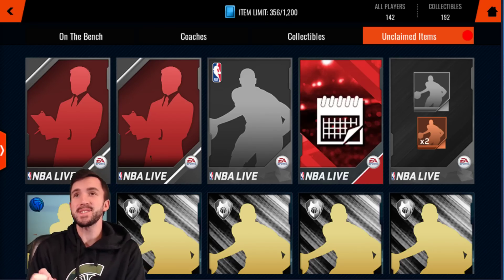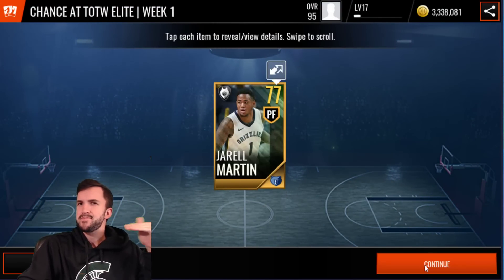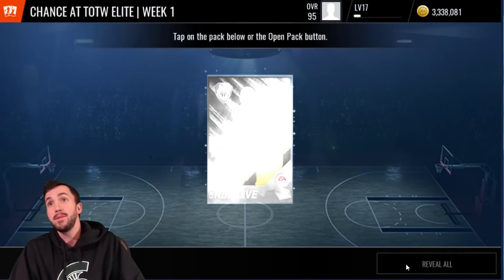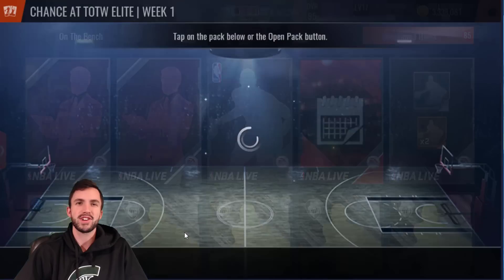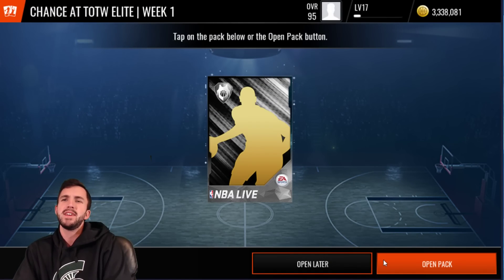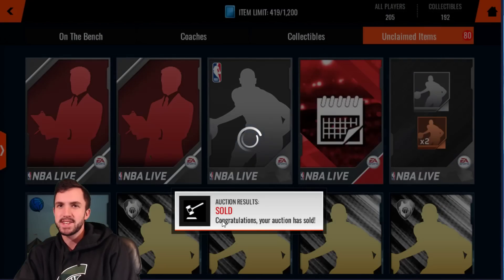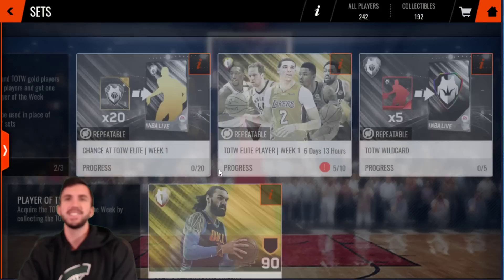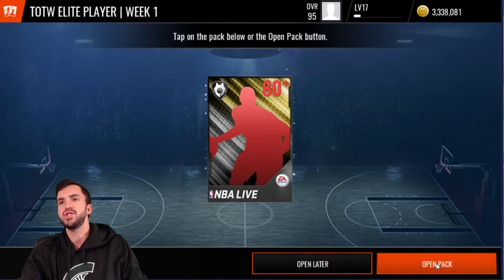OPENING 10 ELITE TOTW PACKS + COMPLETING 90 OVR ADAMS IN NBA LIVE MOBILE!